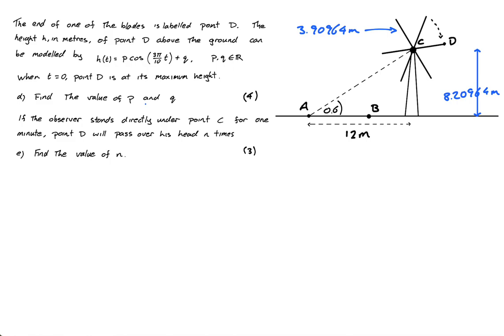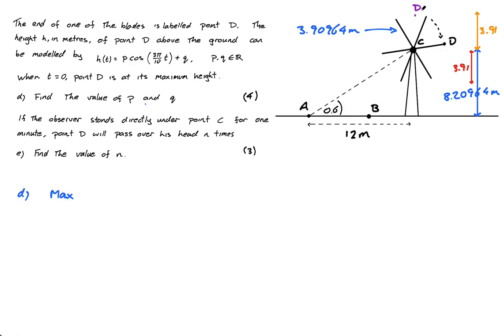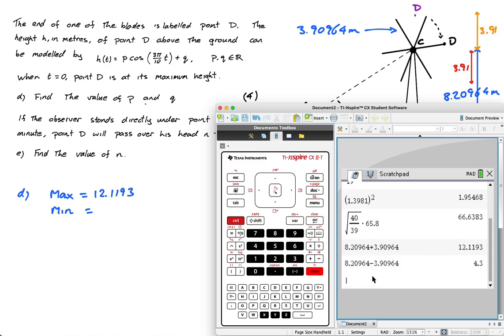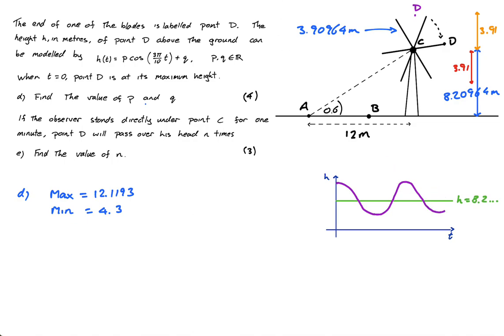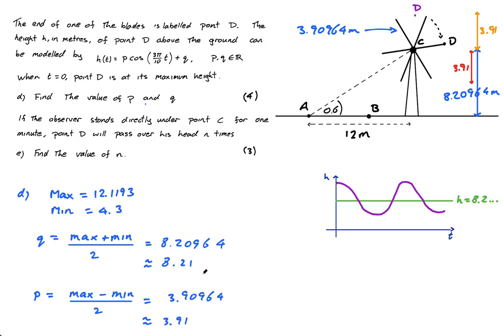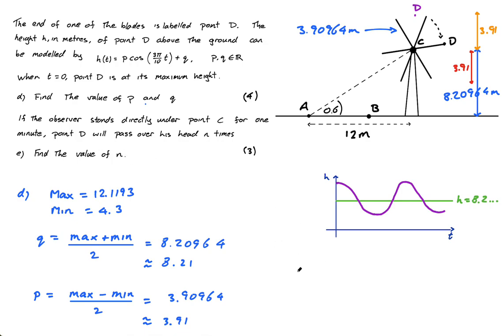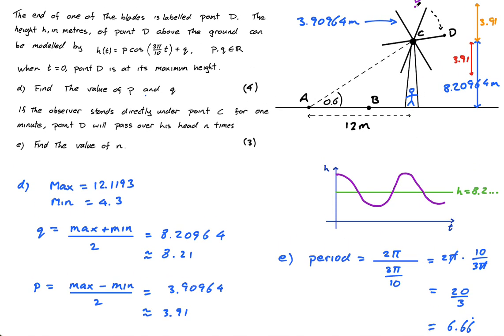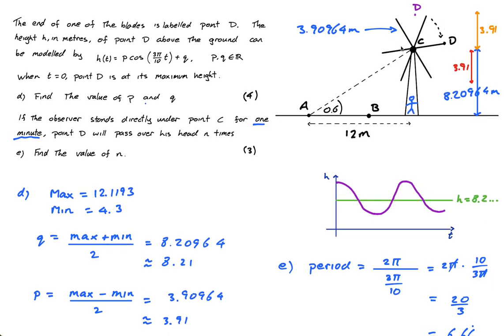AASL 2021 May TZ2 P2 Question 7de